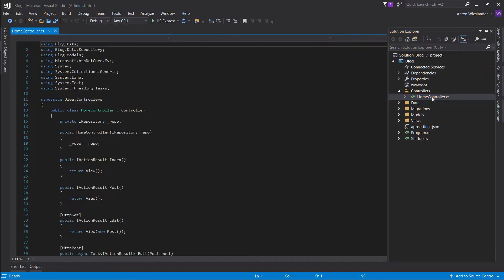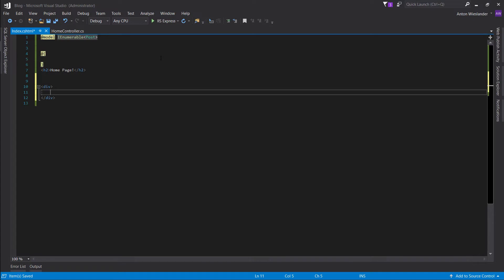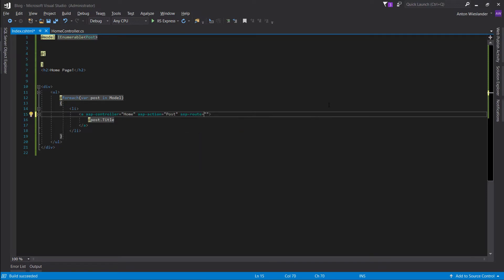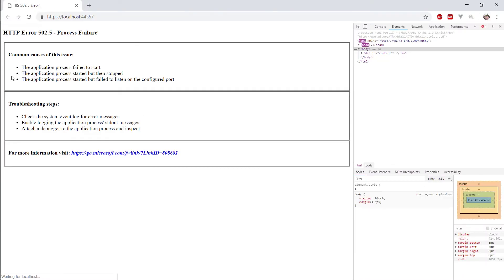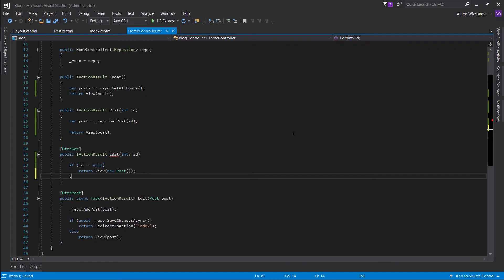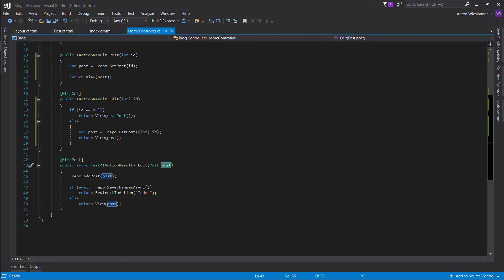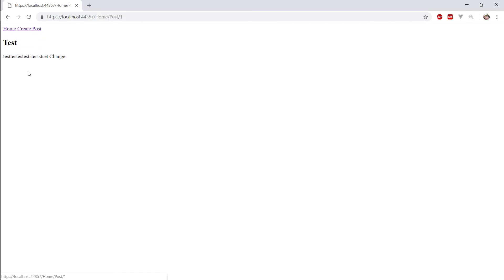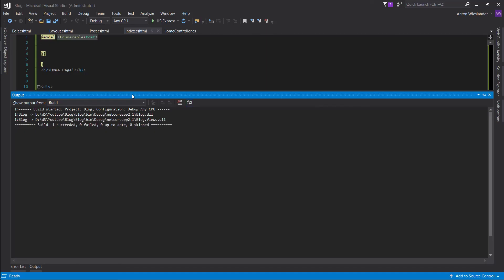.NET Core Beginner Tutorial - Making a Blog Episode 6 - Managing Posts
In this episode we are going to implement/improve the functionality of Viewing/Creating/Editing/Deleting Posts for out blog.